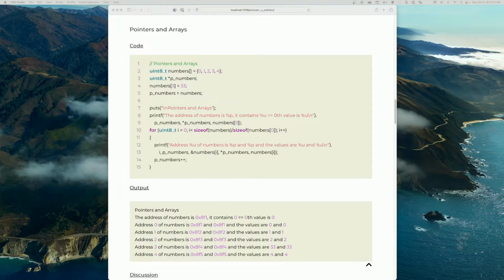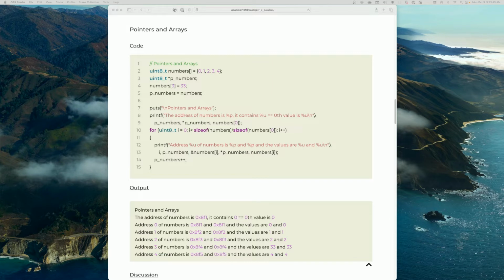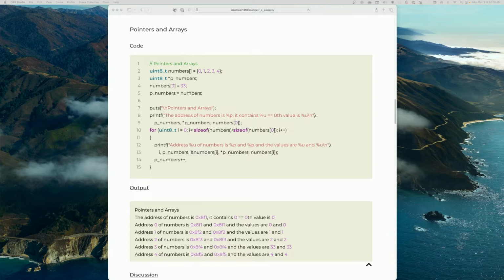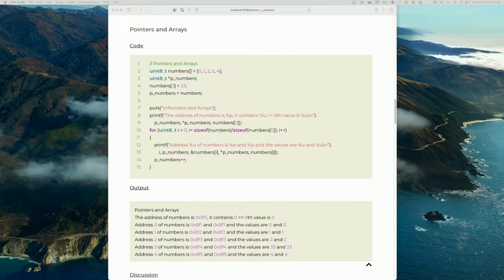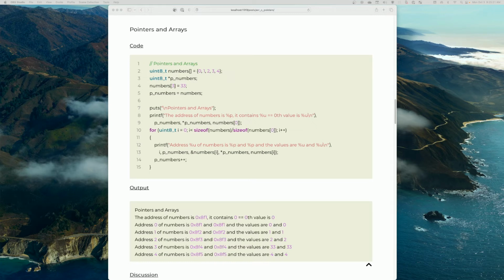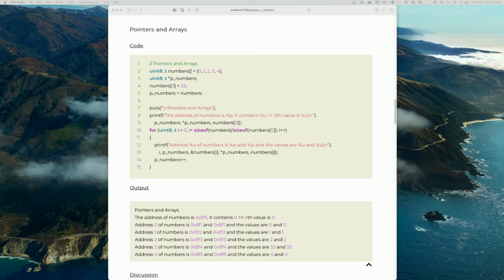C and Pointers to Arrays for the ATmega328P (Arduino Uno)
Where I describe how to use pointers with arrays in AVR_C.